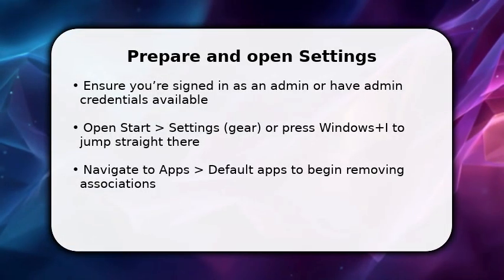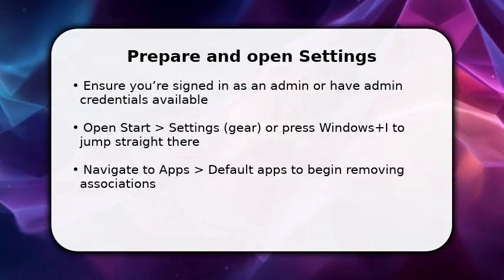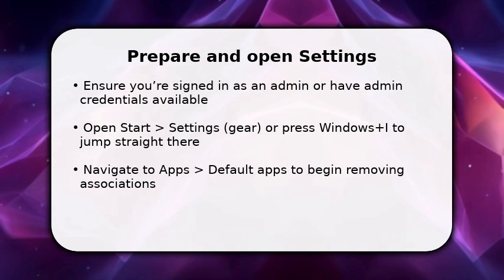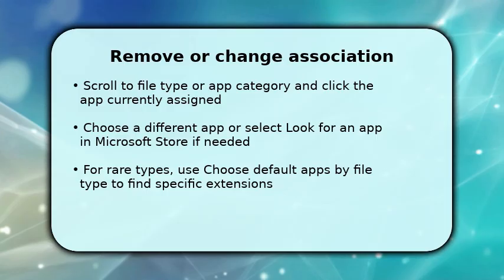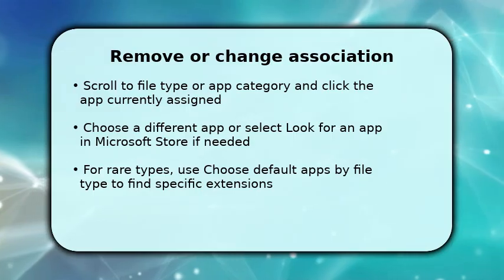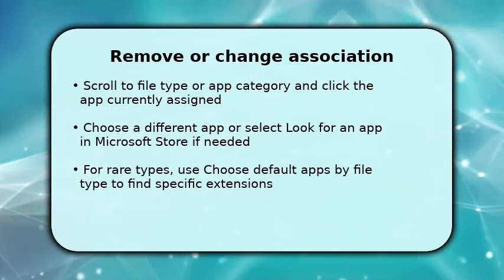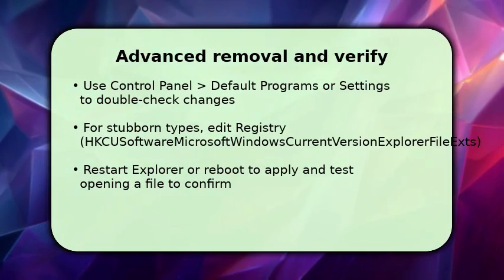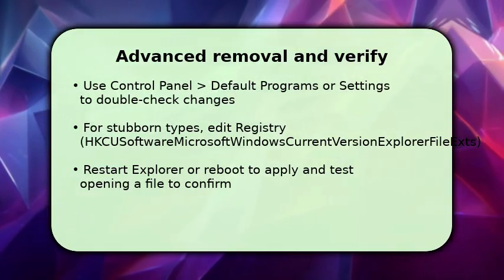How to Remove File Association in Windows 10 (updated)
How to Remove File Association in Windows 10 (updated) | 🔒 Surfshark VPN Deal — Stay private and secure. $1.99/mo + 3 Months Free ▸

Learn how to remove or change file associations in Windows 1thyne with our step-by-step guide. Whether you're trying to stop a program from opening certain files automatically, or simply want more control over your system’s behavior, this video will walk you through the process of managing and modifying default actions for various file types.

remove file association Windows 10, change file type associations in Windows 10, modify program defaults on Windows 10, manage system behavior files in Windows 10, how to stop automatic opening of certain files